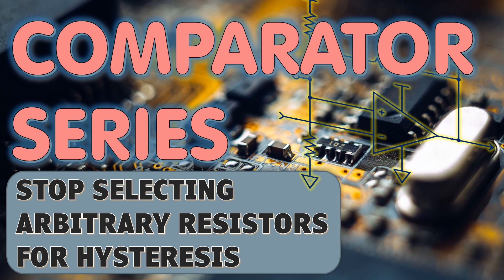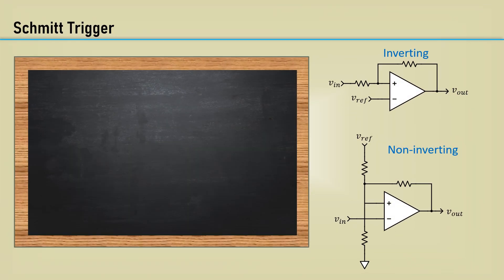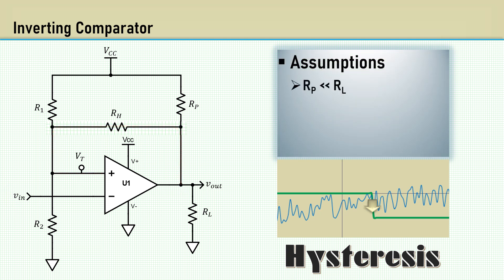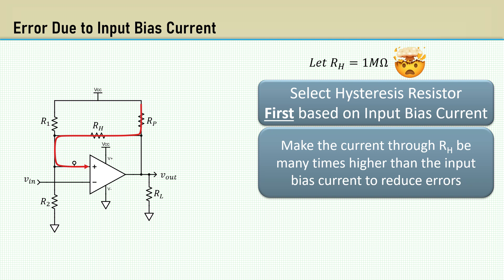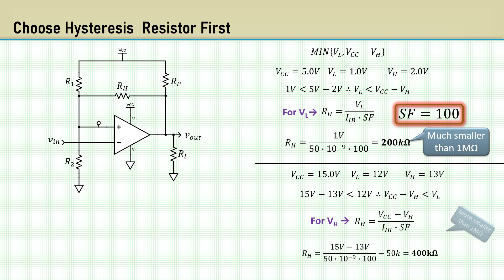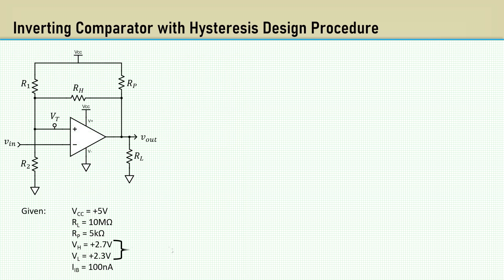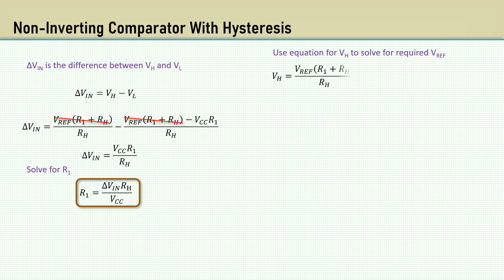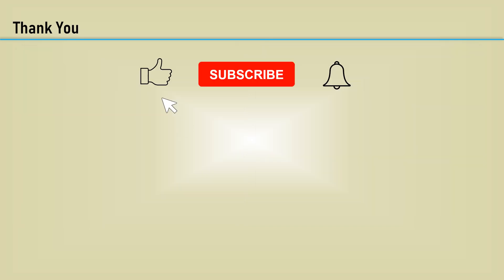Stop Selecting Arbitrary Resistors for Hysteresis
Welcome to the comparator series. Ever look at application notes for circuits, and read the words, let R1 equal 1kΩ, or let R1 equal 1MΩ? That practice can get you in trouble. It comes up often, with the hysteresis design, on a comparator. There’s usually a desire to minimize the power consumption, of any circuit, and use large resistors, but sometimes the arbitrary selection of resistor values can be too high. Here, I will lay out a more structured way, to design comparator circuits with hysteresis.

NOTE: At time stamp 2:35, the labels for the circuits “Non-inverting” and “Inverting” are swapped.

00:00 Intro
00:45 Basic Comparator Review
01:44 Non-Ideal Operation With Input Noise
02:33 Schmitt Trigger
03:55 Masic Inverting Comparator With Hysteresis
06:36 Error Due to Input Bias Current
07:45 Choose Hysteresis Resistor First
10:28 Inverting Comparator Circuit Analysis
12:55 Non-Inverting Comparator Circuit Analysis